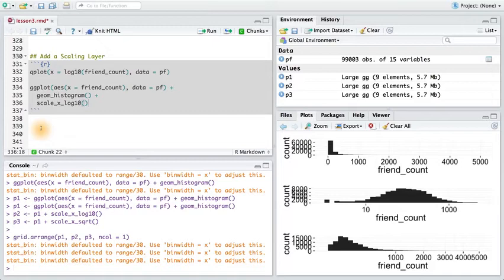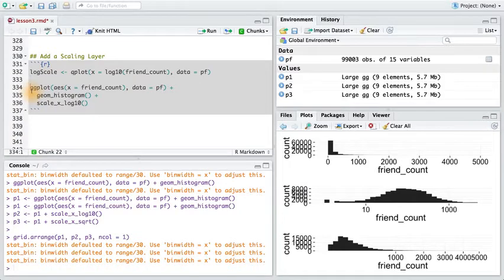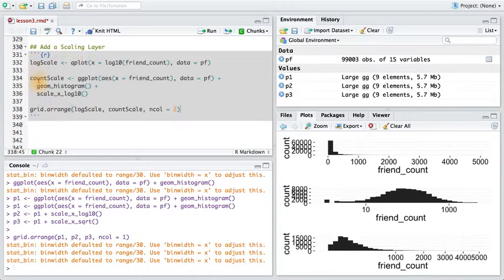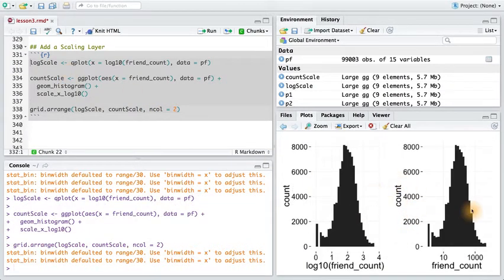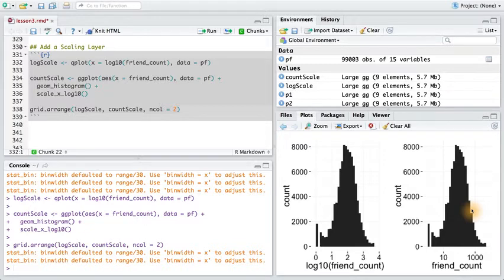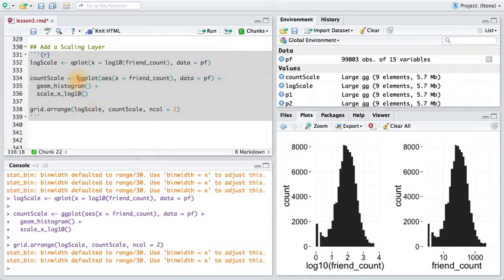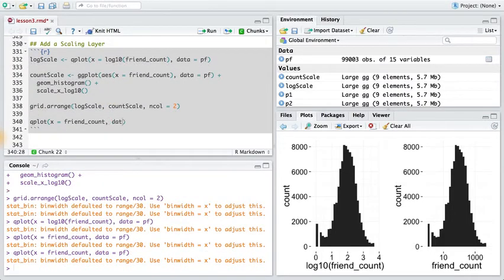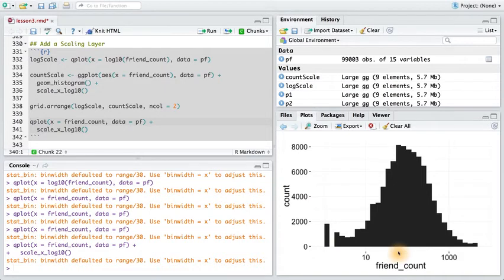3 32 Add a Scaling Layer